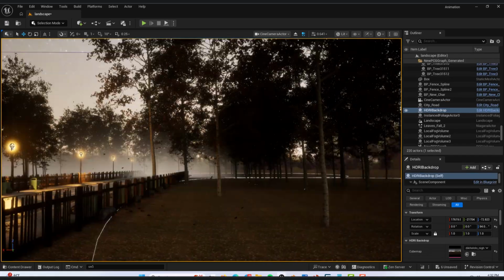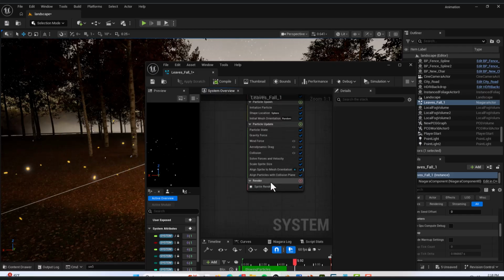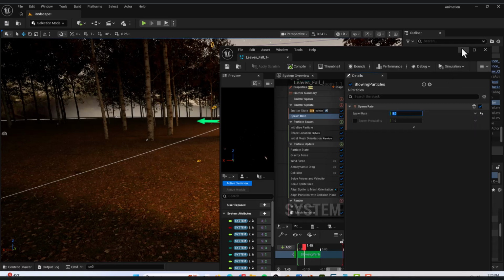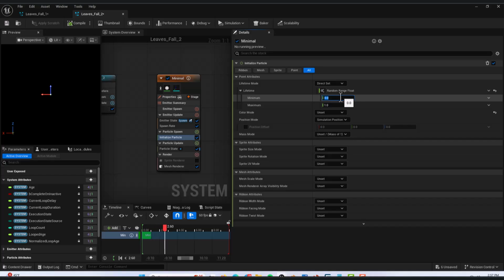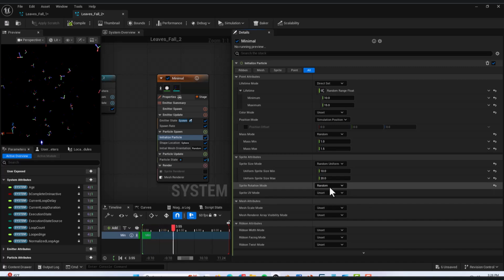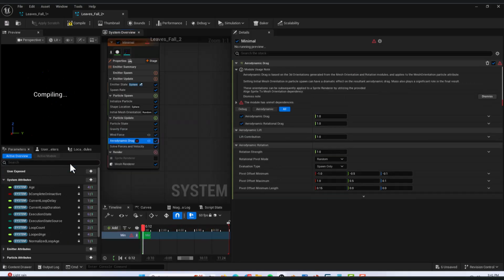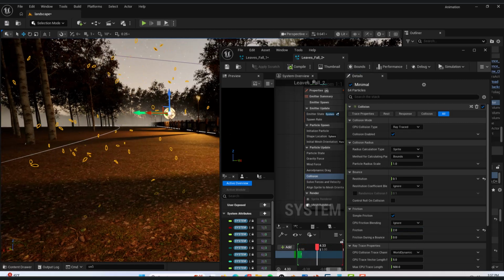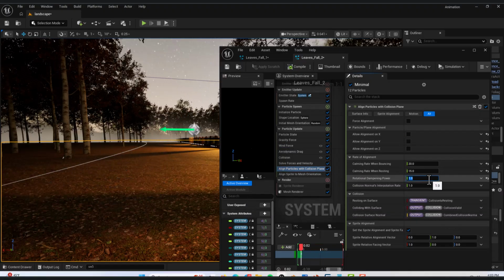Unreal Engine Niagara Masterclass | EP03–Falling Leaves FX (Fast Under 2 Min And Technical Methodes)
Description

In Episode 03 of the Unreal Engine Niagara Masterclass, we create falling leaves FX using two different approaches:

🔹 Fast Method – achieve a clean result in under 2 minutes
🔹 Technical Method – build a Niagara emitter from scratch, fully analyzing:

Spawn logic

Velocity & forces

Lifetime & motion control

Artistic and technical considerations

This episode helps you choose the right workflow for speed or full control, depending on your project needs

Chapters:
00:00 Preview
00:32 Method 1 Fast
02:52 Method 2 – Technical